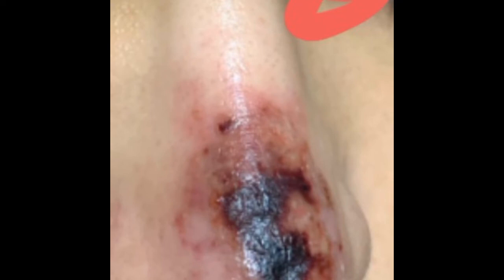case4 .Dr moghimi MD.Ischemia and nasal nacrosis.